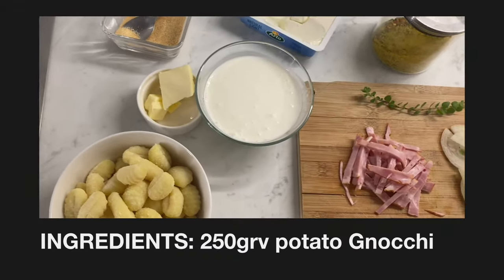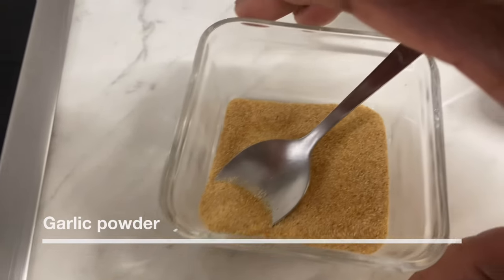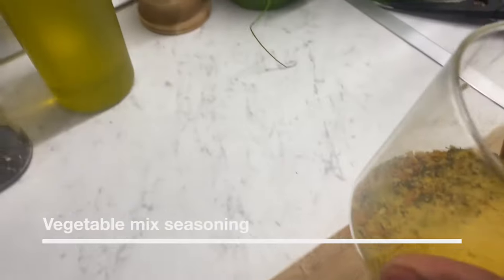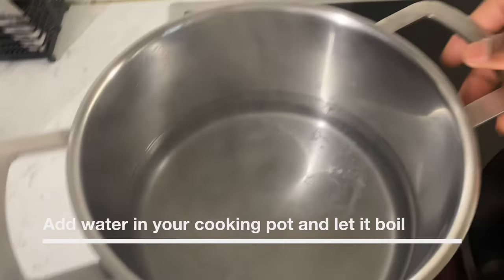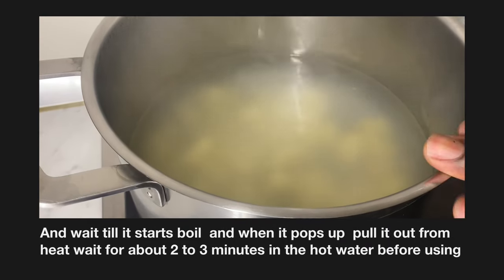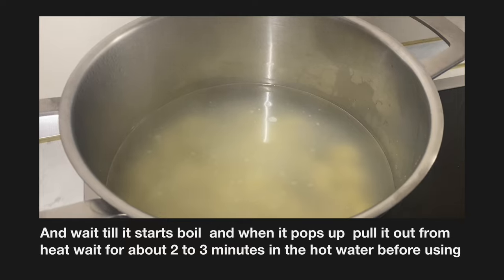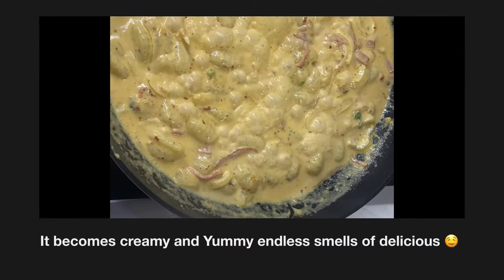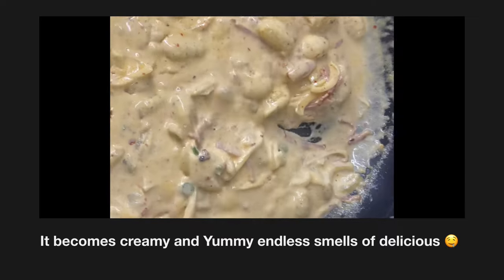GNOCCHI RECIPE A TASTE OF ITALIAN PERFECTION FOR YOU.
One pot Creamy Yummy Gnocchi features pillowy soft gnocchi, a flavourful of creamy , garlic, bacon , whipping cream and  vegetable flavour's . A fancy dinner and  lunch  ready in 20 minutes!
If you love gnocchi as much as I do, make sure to try this Creamy  Gnocchi as well.

INGREDIENTS:
250gr Gnocchi
200ml whipping cream
2tbs butter
1/2tsp garlic
1 tbs cheese cream
50gr Bacon
100gr sliced white onion
 fresh oregano
1tsp of mix seasoning flavours
pinch of salt (taste to see.)
1tbs sweet red pepper flakes
70- 100ml of olive oil
1/2 cup of water

INSTRUCTION:
step 1: boil the gnocchi till they pops up, set it aside for 2 to 3 minutes
step 2: add in your cooking pot 70ml or 100ml of olive oil  add a pinch of salt add 2tablespoon of butter, followed  by onion and bacon.
Fry till they tune some colour add half cup of water add 200ml of whipping cream.
Add a tablespoon of vegetable seasoning add a tablespoon of red sweet pepper flakes, pinch of both peppers, half teaspoon powdered garlic ,
a tablespoon of cream cheese
step 3: add the Gnocchi, add  fresh oregano or dry it doesn't mater what you have,
let it with very low heat for about 4 to 5 minutes to become creamy  and after that you are ready to Enjoy...
( for you information ℹ  this recipe and ingredients indicated jut for 250gr  of Gnocchi.)